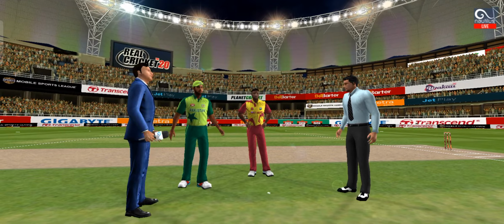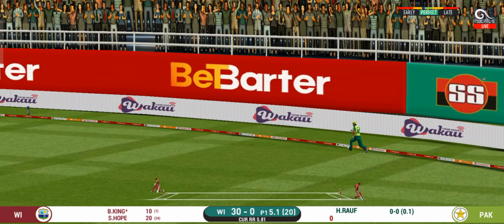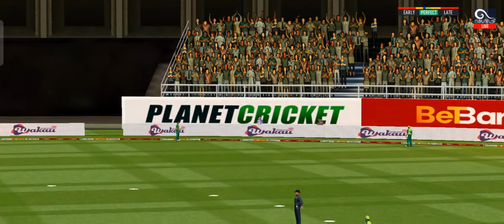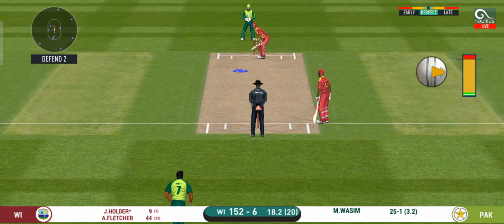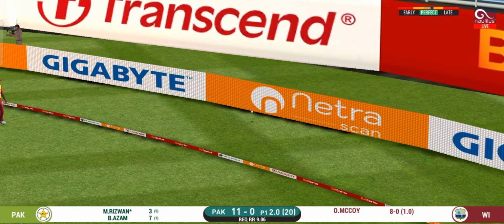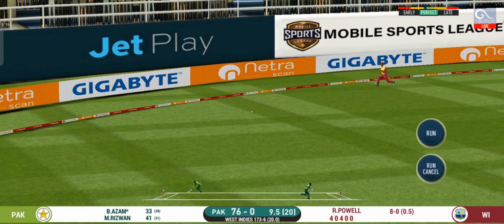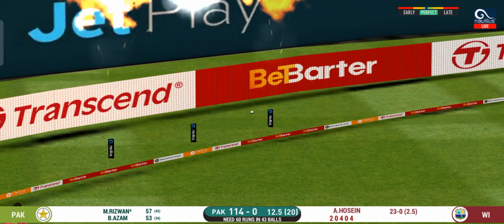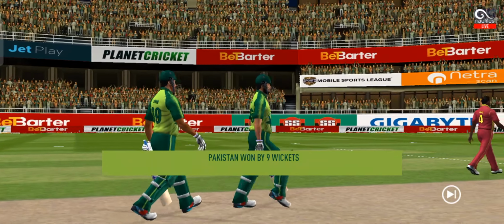1st T20I | Pakistan Vs West indies | Real Cricket 20